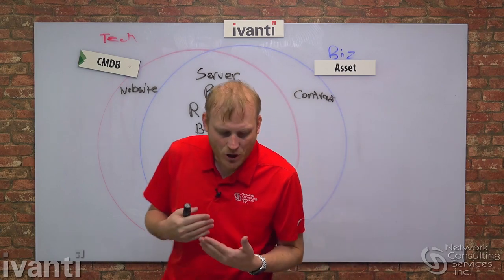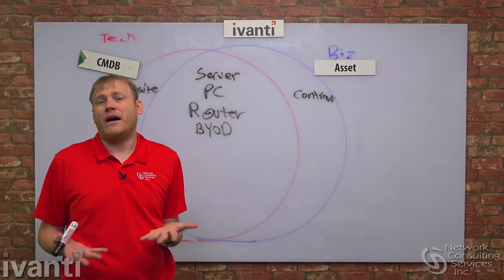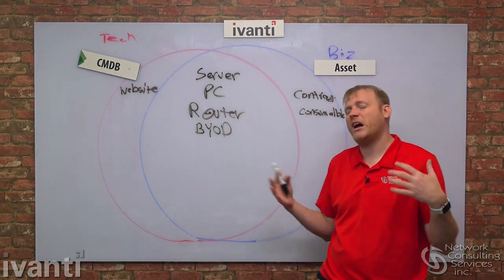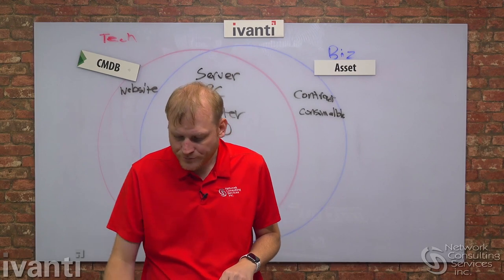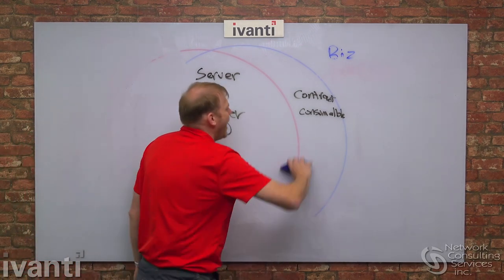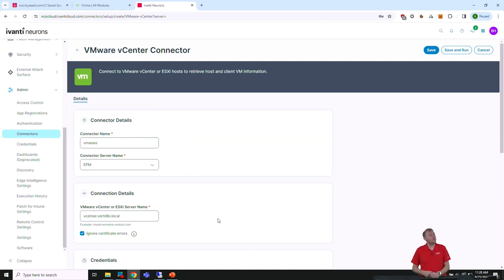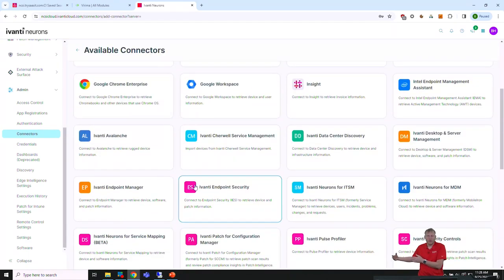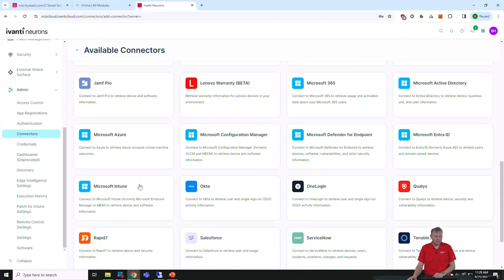2024 9 25 ITAM Webinar HB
NCSi's, Bryan Hadzik and Dave Lamson takes a deep dive into Ivanti Neurons for ITAM and how it can Unlock the Power of Your CMDB.